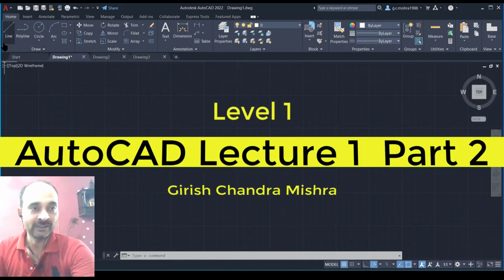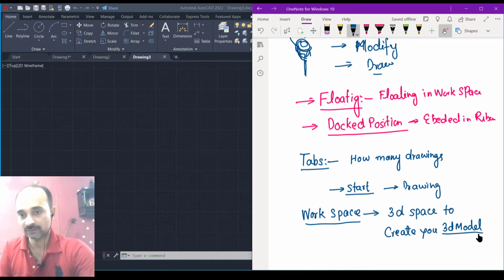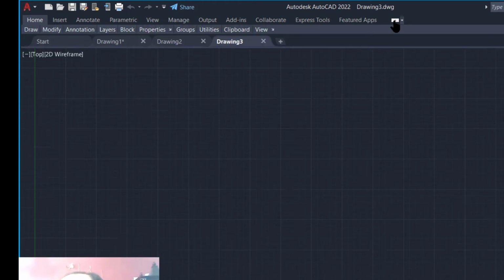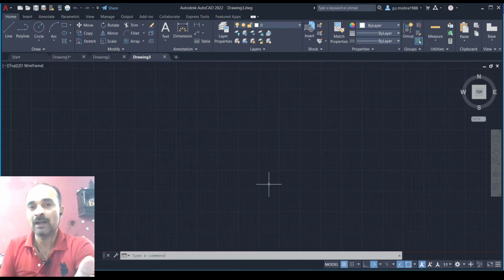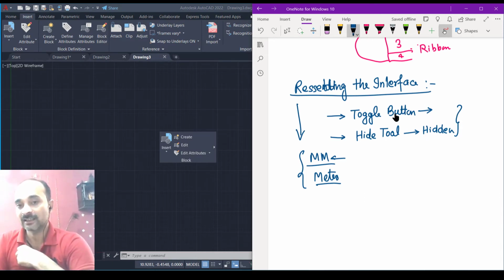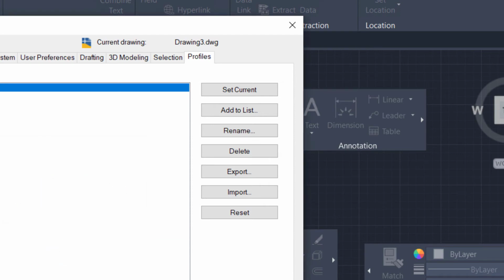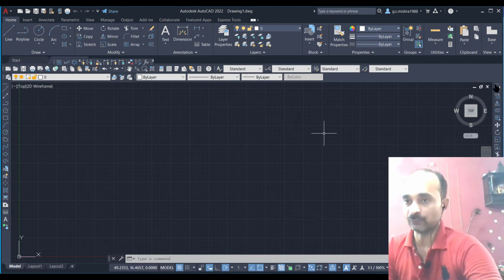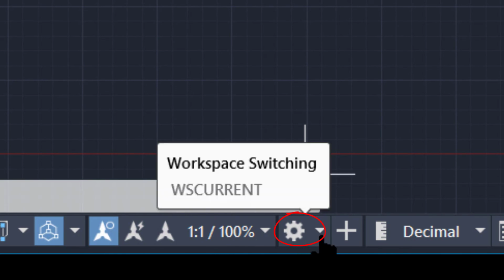AutoCAD Foundation Course Lecture 1 Part-2 | Resetting CAD Toggle Button| Interface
This is the Second Lecture of the Training Series of Autocad

On my Channel, You Get My Teaching Videos in which I teach Mechanical Engineering Subjects,
Mechanical Engineering, Civil Engineering Softwares

freeAutoCAD Traing